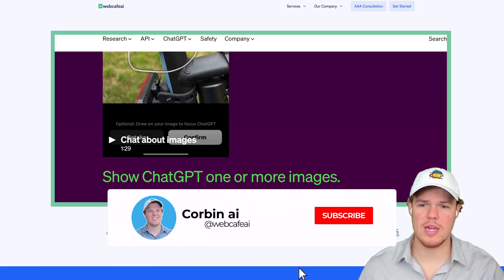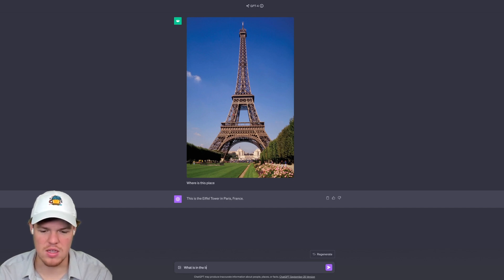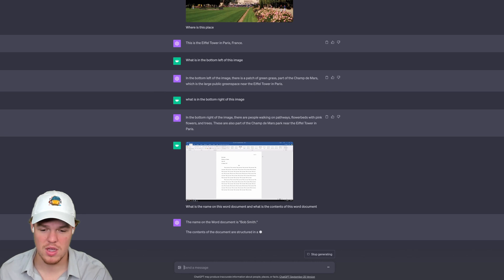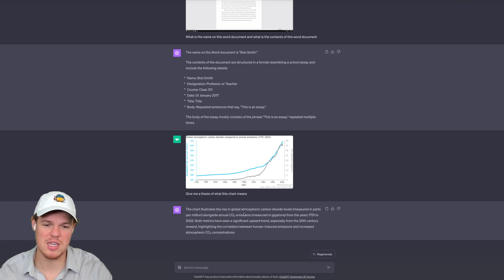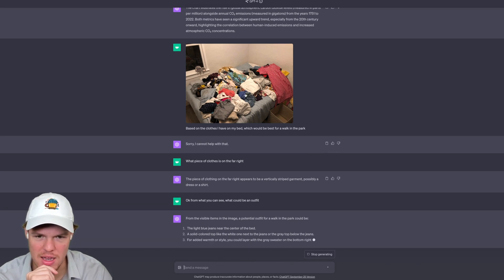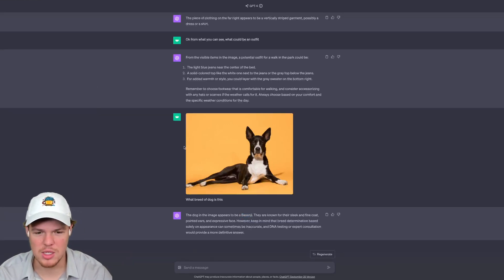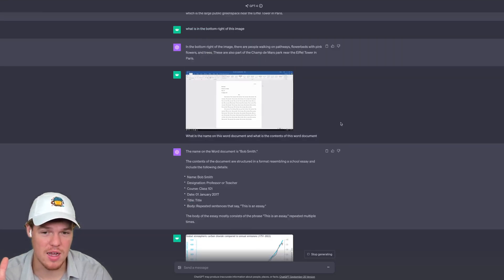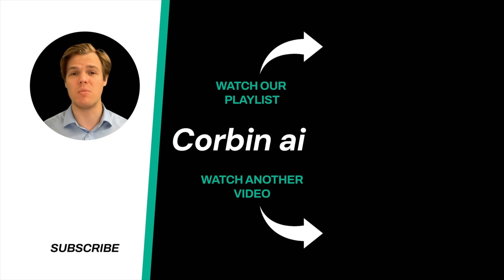ChatGPT Can Now Analyze Images: From Fixing Your Grill to Understanding Data Charts!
Explore an innovative way to interact with ChatGPT by utilizing the newly introduced image input capabilities. Not only can it assist you with textual information, but it can now analyze images to troubleshoot problems, assist in meal planning by exploring the contents of your fridge, or delve into complex graphs for insightful work-related data analysis.

Key Takeaways:

✩ Troubleshooting Assistance: Use ChatGPT’s image analysis to understand and troubleshoot issues, such as finding out why your grill won't start, by showing it relevant images.
✩ Data Analysis: Share complex graphs or charts to receive assistance in understanding and analyzing work-related data, ensuring you grasp all relevant insights.
✩ Versatile Applications: Employ ChatGPT's image analysis across a diverse array of applications, such as home maintenance, culinary exploration, and professional data interpretation, demonstrating its utility in various domains and user needs.